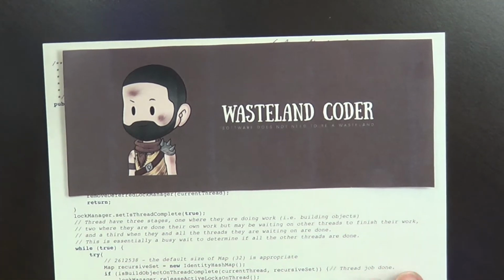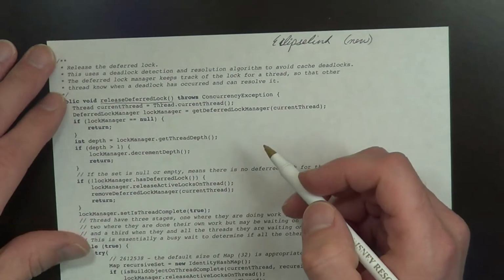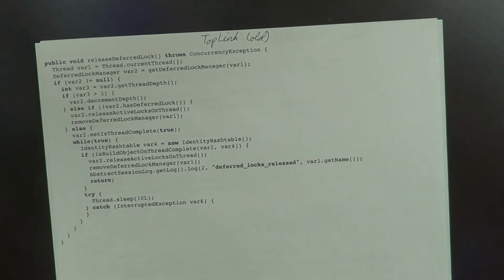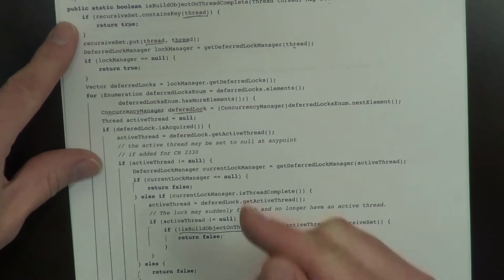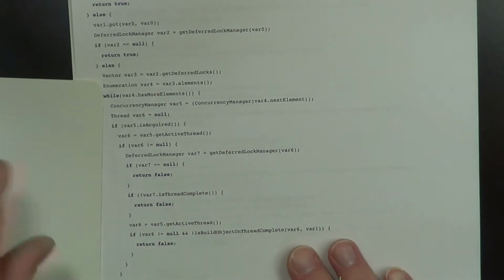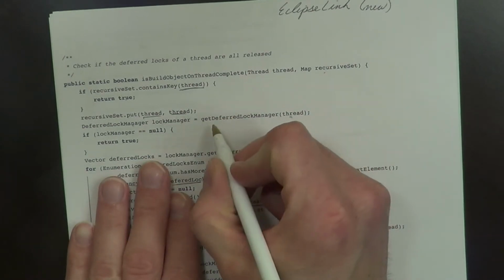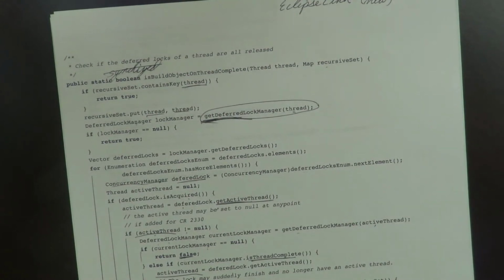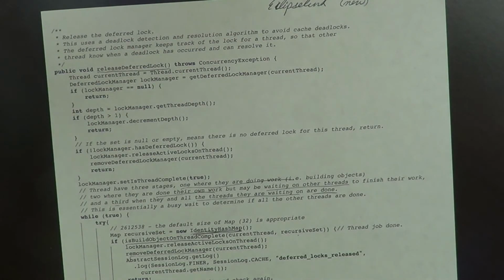Grappling With The Code: EclipseLink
Today we are taking a look at some differences between some ancient version of a library hardly anybody uses and a new version of a library hardly anybody uses.